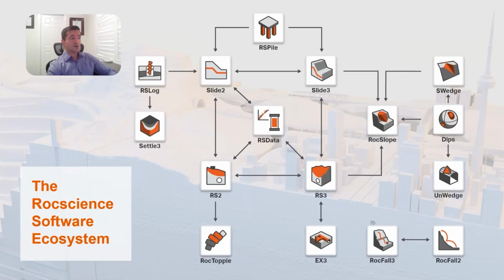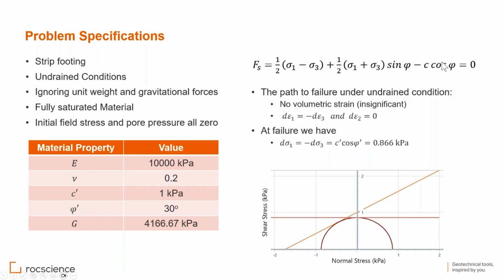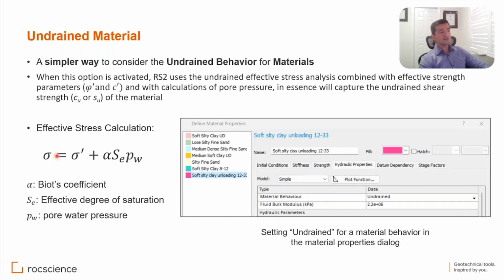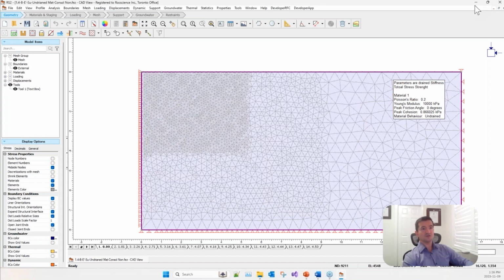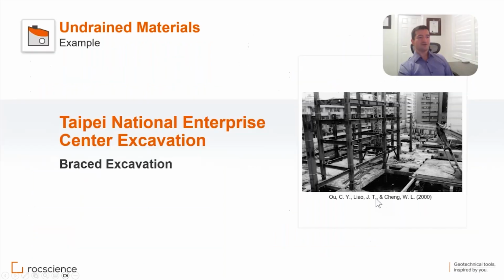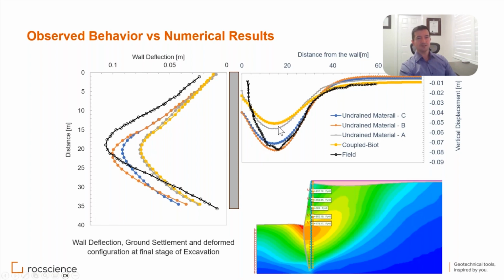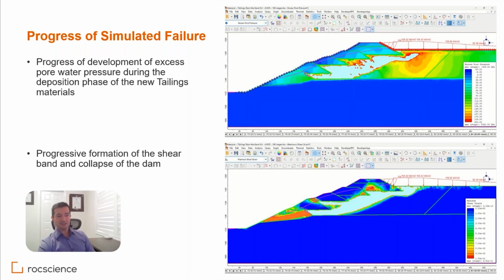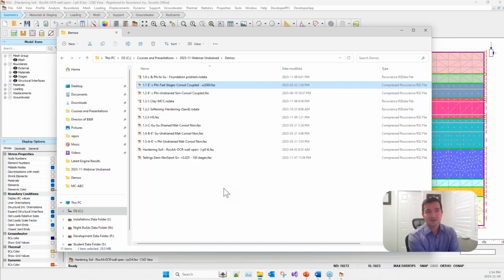Webinar Recording - Undrained Analysis and Materials in RS2 - FEM Analysis of Deep Excavations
Presented by Dr. Alireza Azami, Director of Research and Business at Rocscience, this webinar dived deep into -

- Hydromechanical Coupling using Biot’s theory.
- Undrained Analysis: A special case of Coupled Formulation
- Undrained/Drained Materials in RS2:
(a) Three distinct modelling methods, (b) Setting up Material Properties
- Verifications and Case Studies